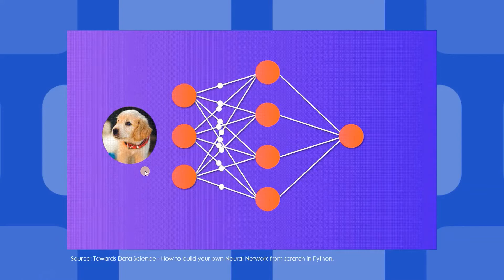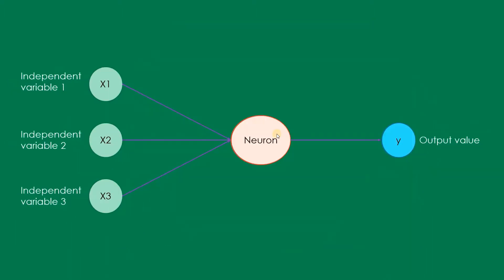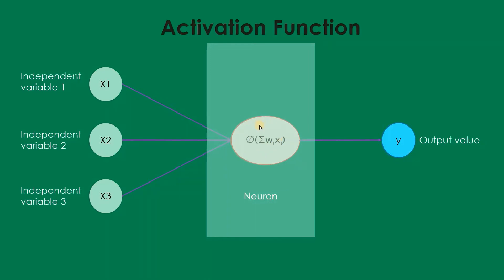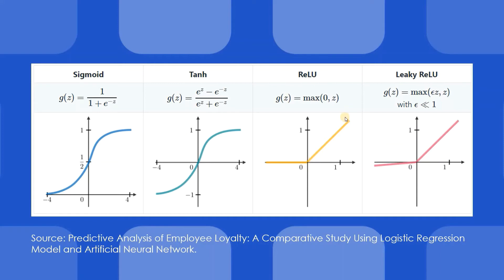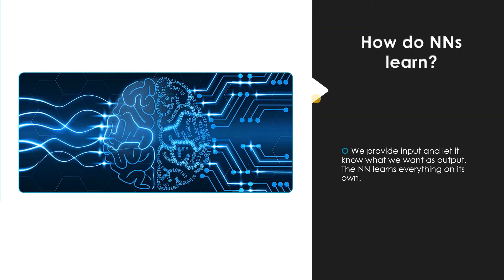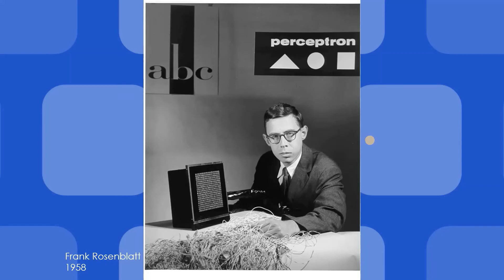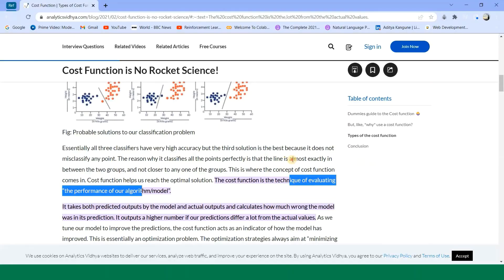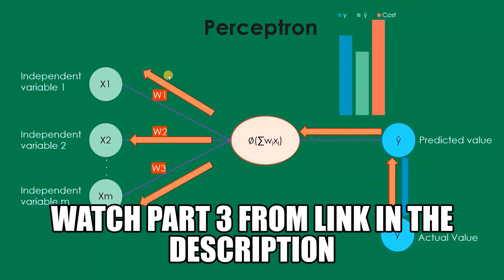INPUT LAYER, HIDDEN LAYER, OUTPUT LAYER | ACTIVATION FUNCTION | DEEP LEARNING - PART 2 🖥️🧠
This video talks about input layer, hidden layers and the output layer in Neural Networks along with different activation functions.

Link to GitHub repository for the ppt, dateset and the Python notebook file: